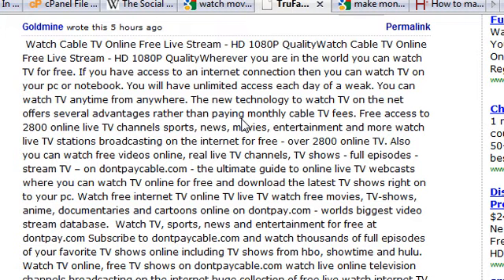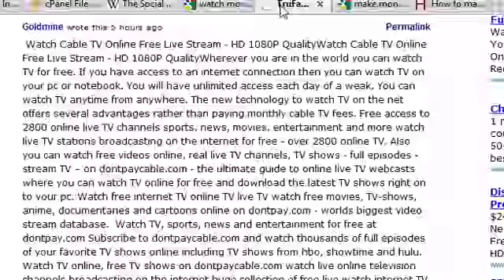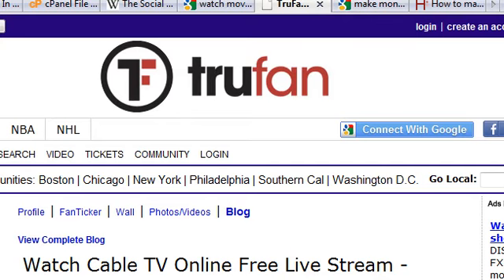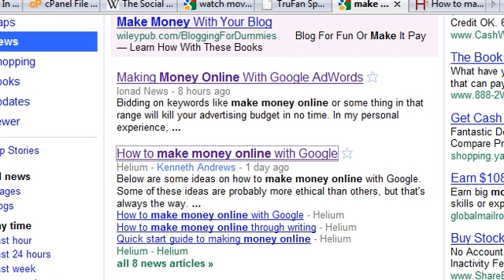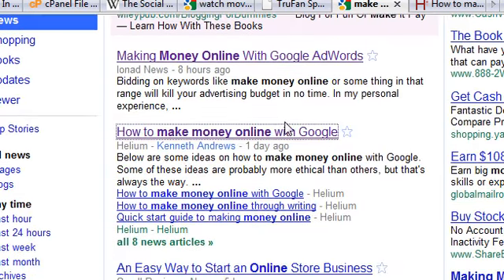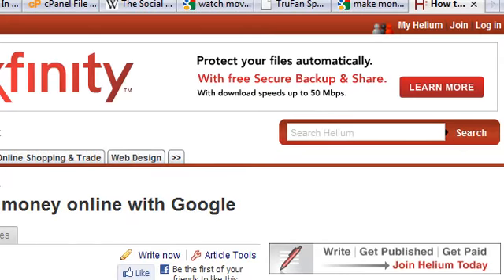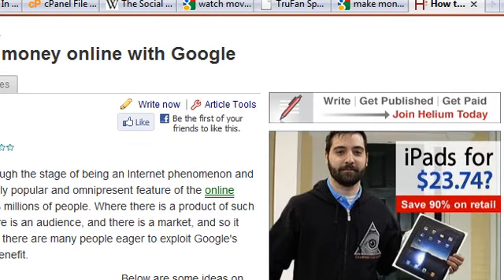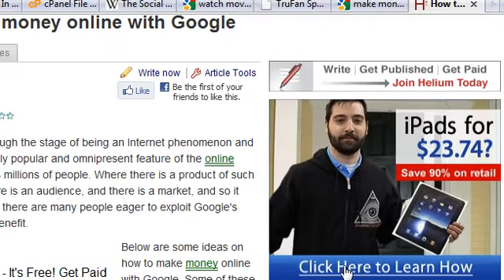24 Hour Traffic Formula - Free Traffic Techniques (Module 2 - Video 3)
Sixteen part video series that covers how to drive traffic to your website!

This training is going to show you an entire arsenal for driving serious traffic to websites.